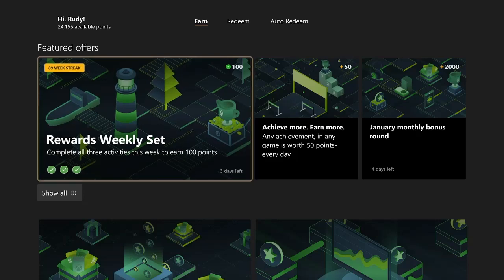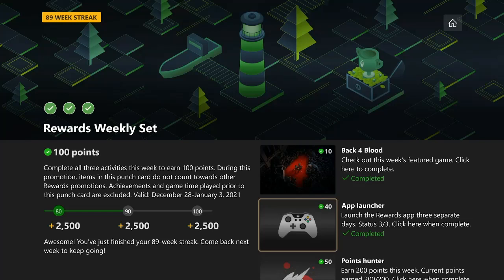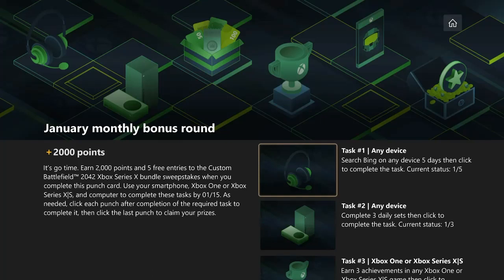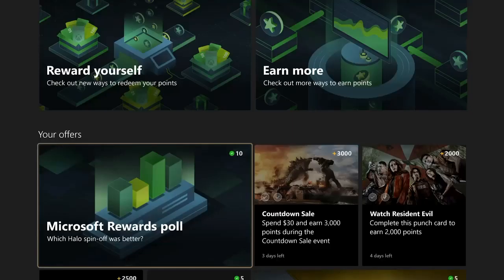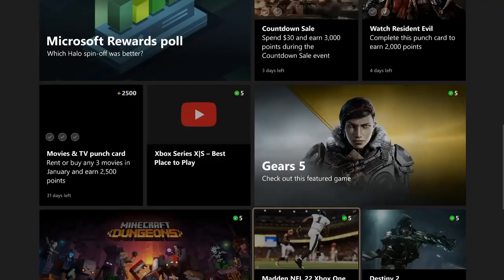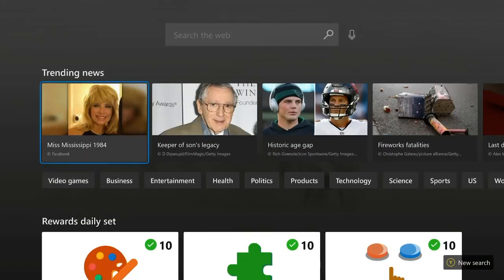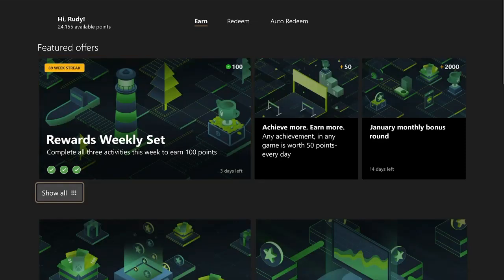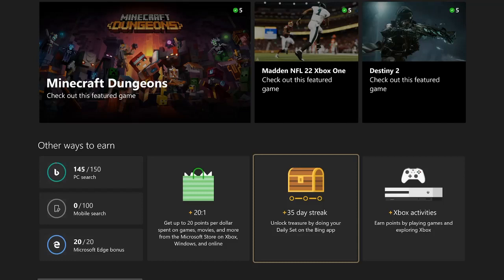How I get rewarded for my gaming hobbies!